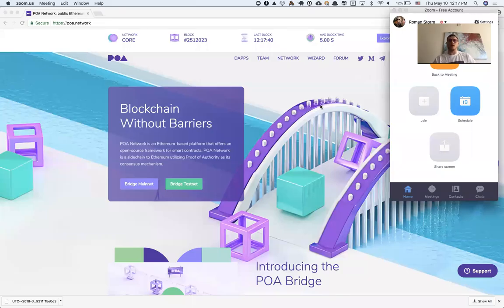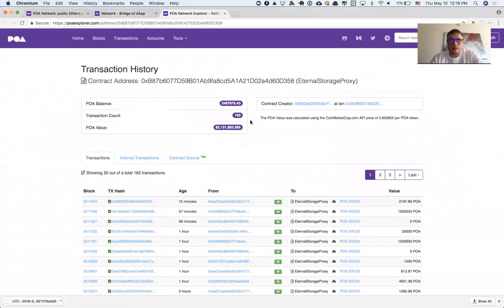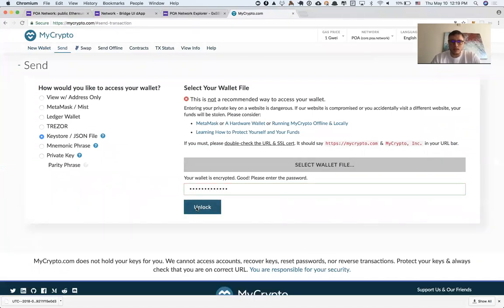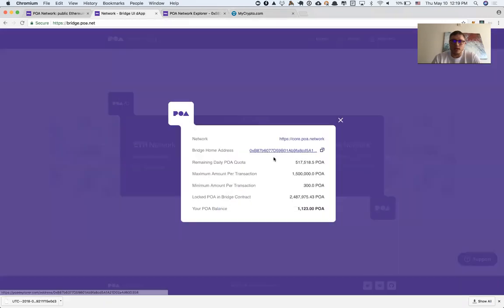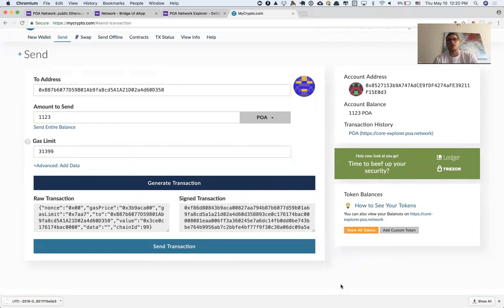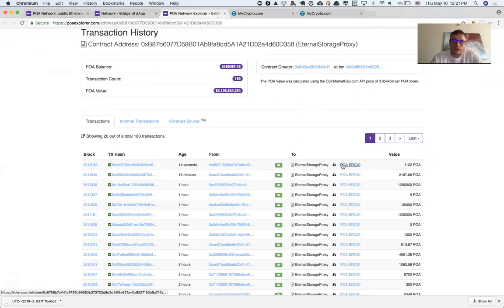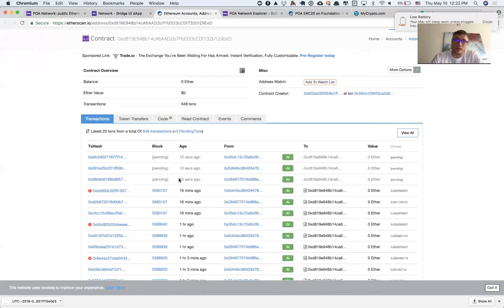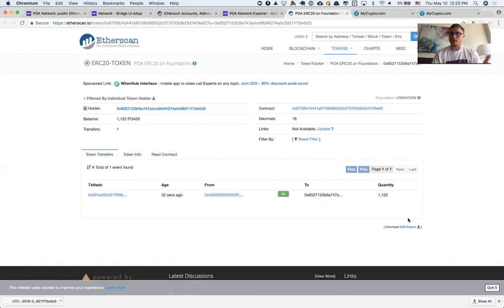How to use POA network Bridge without Metamask. Part 1. From POA to POA20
2. POA bridge address on POA:
0xB87b6077D59B01Ab9fa8cd5A1A21D02a4d60D358
3. Send it to POA bridge address using
4. set gas limit ~40,000

Done!